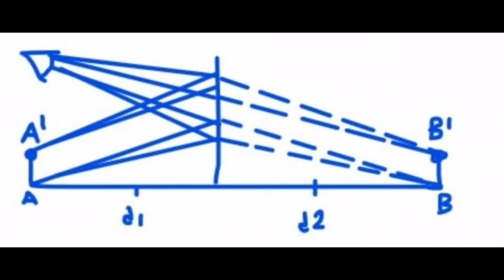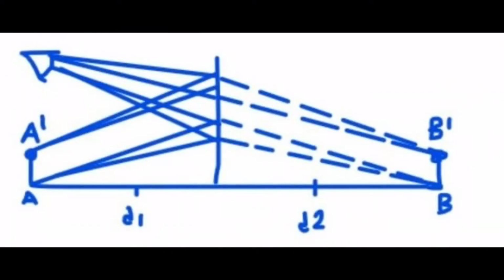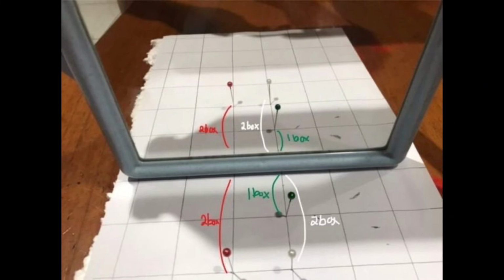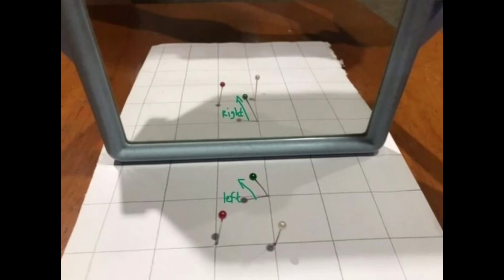Jonathan Gilbert 9.3 Physics Reflection of Pins in a Plane Mirror Final Assesment